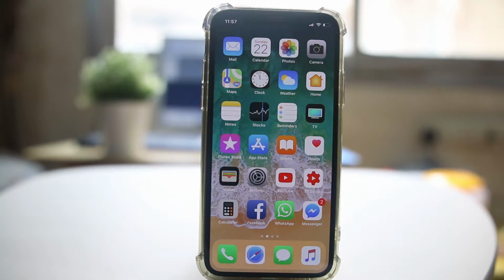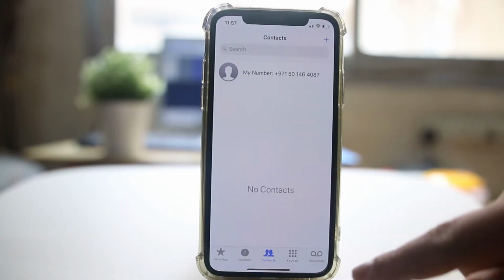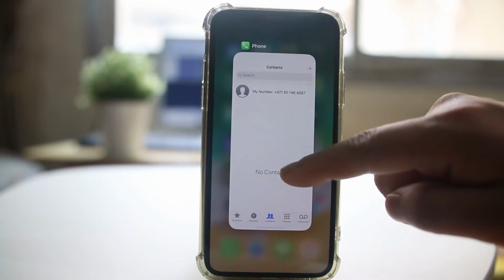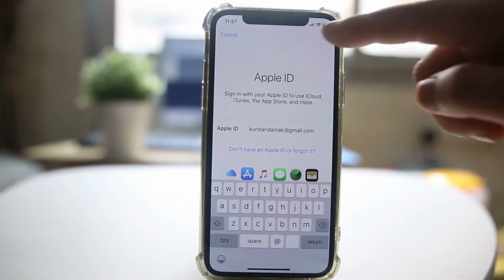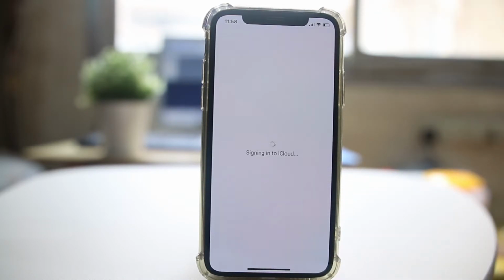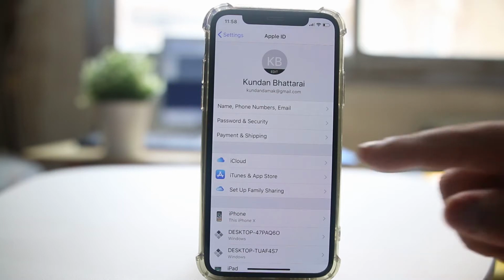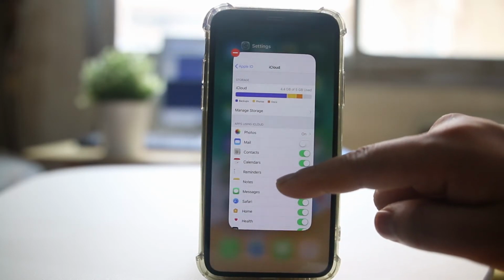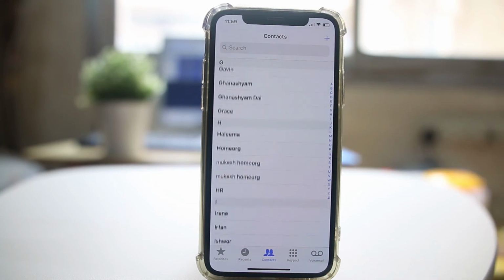How to restore contacts from iCloud to your iPhone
Some of the queries below are also answered by this video:

How do I get my contacts back on my phone from iCloud
How do I get my iPhone contacts back
restore contacts from icloud backup
how to restore contacts from icloud on iphone 7
restore contacts iphone
how to restore deleted contacts on iphone
how to restore contacts on iphone 6
how to restore contacts on iphone 7
restore contacts from icloud ios 11

If you want to import the contacts from the iCloud account to your iPhone then let us see how to do it.

1. At first I will go to this phone icon and if I go to the contacts at the moment I don't have any contact.
2. so, if I want to import the contact from iCloud, I will go to "Settings".
3. I will go to "Sing into your iPhone". Then I need to enter my apple id.
4. Next.
5. Then I need to enter the password for the apple id.
6. Next.
7. I am signing into my iCloud account. So, once I am into my iCloud account what I will do is I will go this iCloud here and I need to make sure that this "Contacts" button, it is enabled.
8. Now it is already enabled.
9. So, I will go back to the phone icon and If i go to the contacts here I can see all the contacts are now imported from the iCloud to my iPhone.